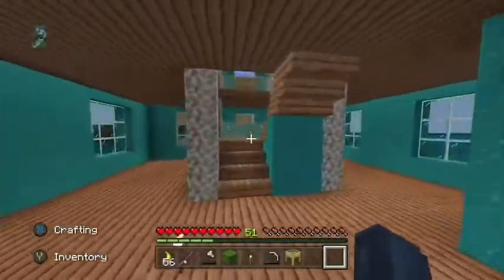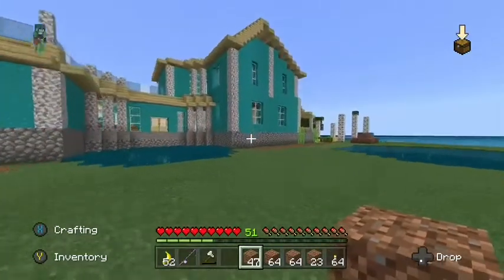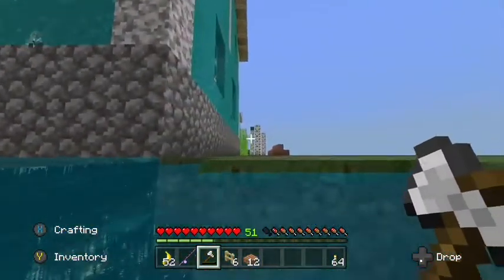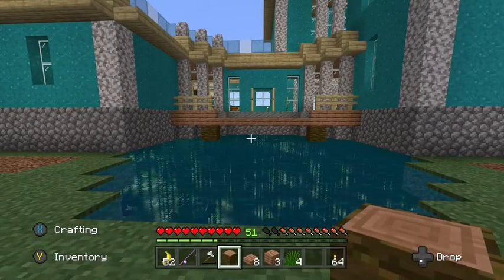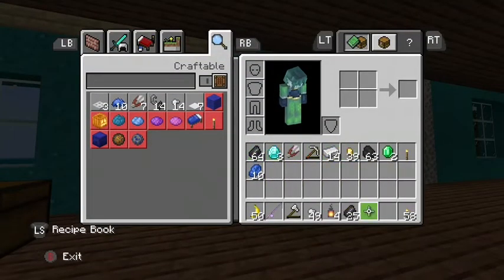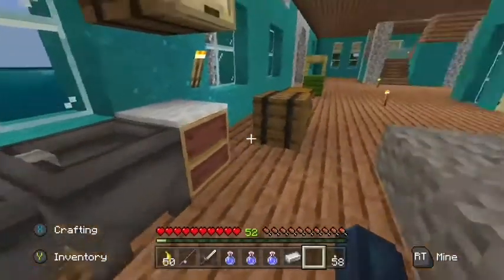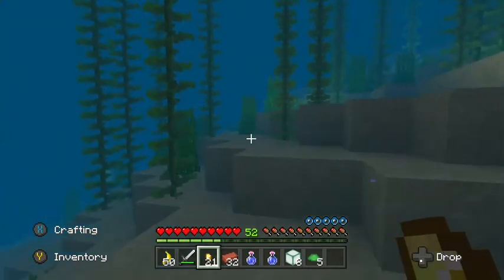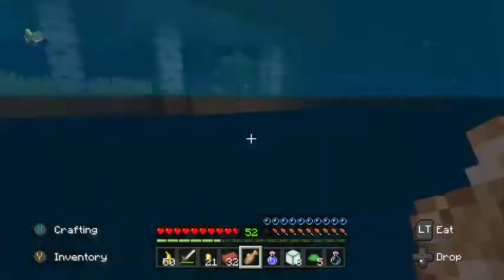Minecraft | Raft Survival | Episode 4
Expanding the island and trading with underwater Villagers.